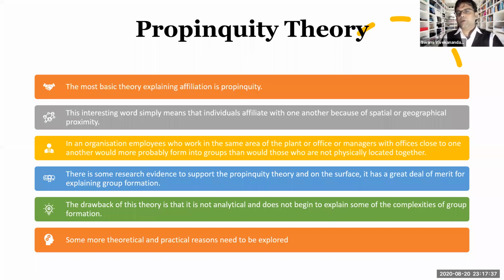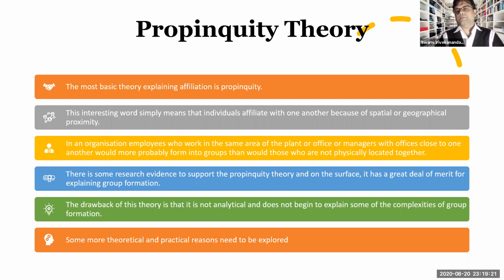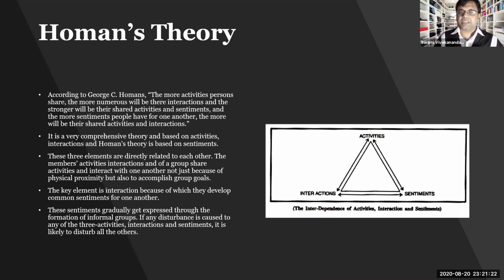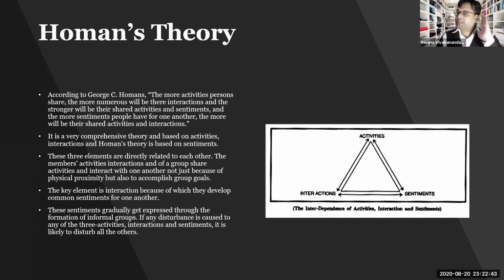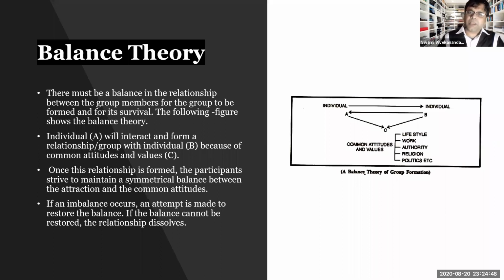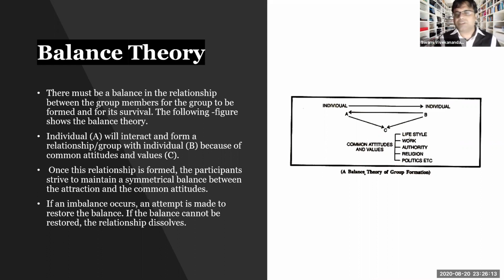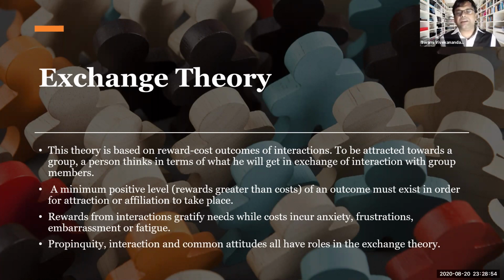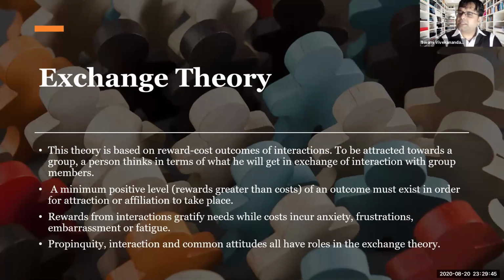MBA HR301 Theories of Group Formation: Prof. Amitabha Gupta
E Learning Modules From SVIST